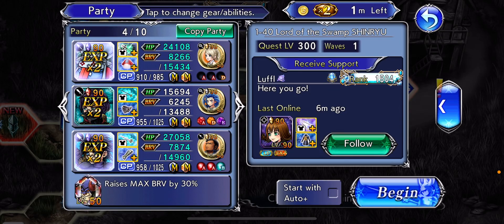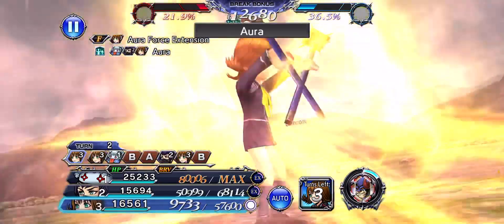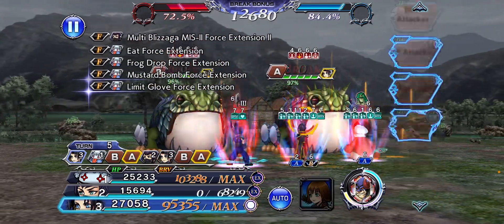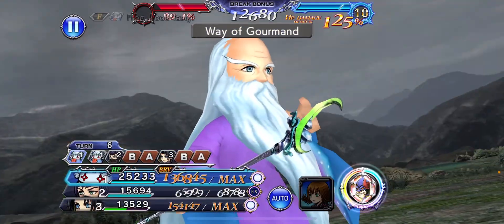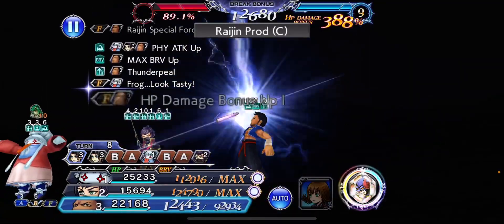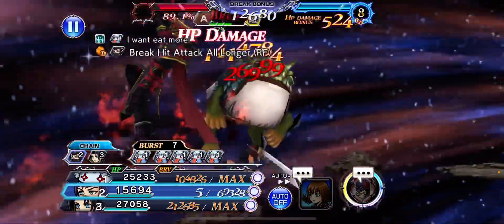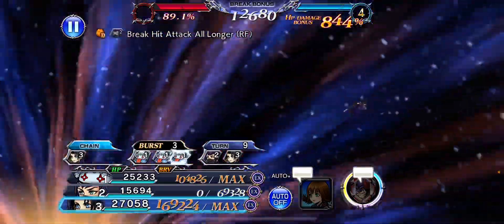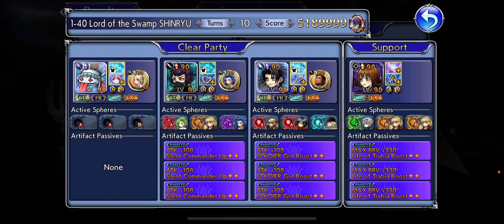DFFOO's BEST UNIT?! Quina Showcase | Act 4 Chapter 1 Part 2 Shinryu | DFFOO [GL]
Quina is absolutely insane PLEASE PULL AND BUILD THEM YOU WILL NOT REGRET IT

Dissidia Final Fantasy Opera Omnia is a free-to-play game in the Dissidia Final Fantasy series for the iOS and Android platforms, co-developed by Square Enix and Team Ninja of Koei Tecmo, and published by Square Enix.

final fantasy dffoo opera omnia dissidia final fantasy opera omnia dffoo tifa dffoo galuf dffoo crevasse dffoo crevasse hallowed depths dffoo minwu dffoo chocobo panel wight white dragon dffoo bhunivelze dffoo six warrior quest area 3 dffoo celes bt dffoo transcendence 12 dffoo neon